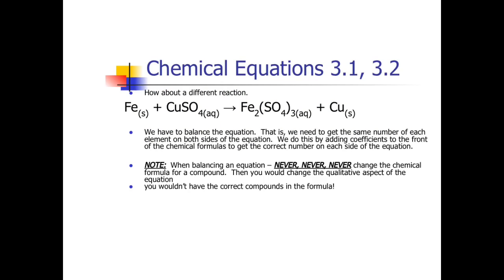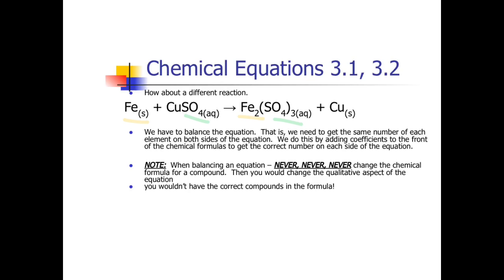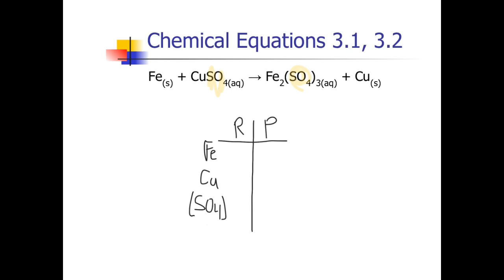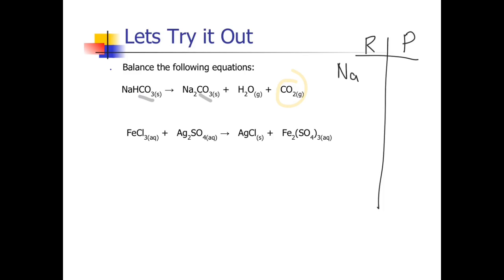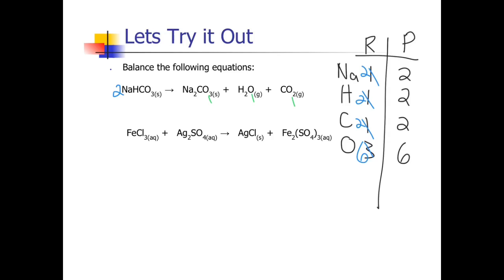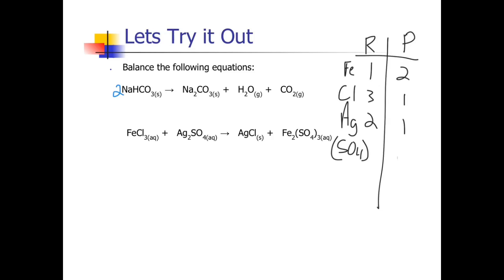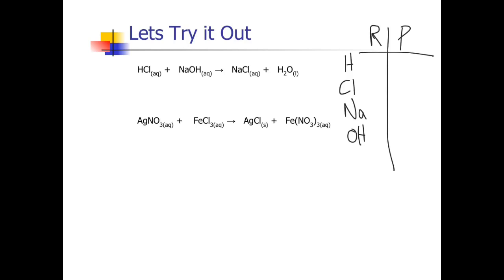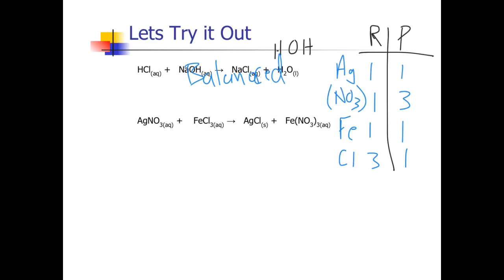E-learning Day (1-31-2019)